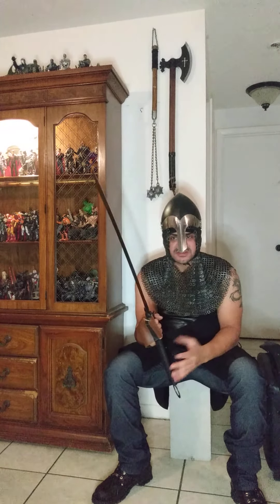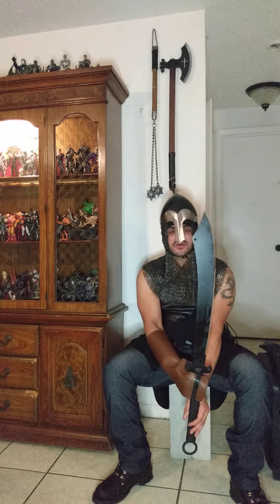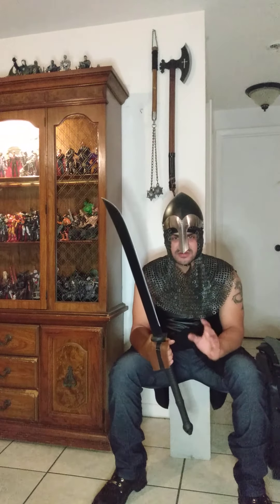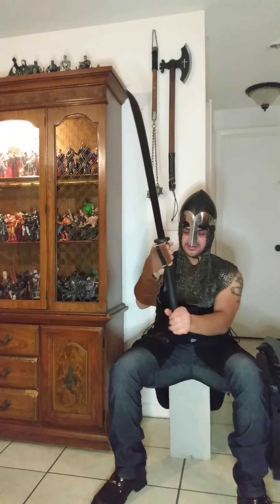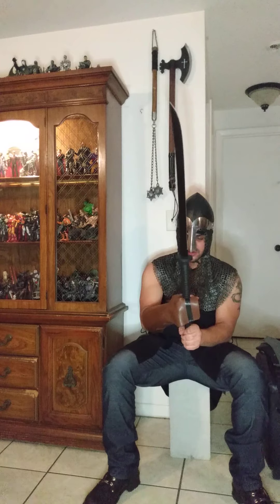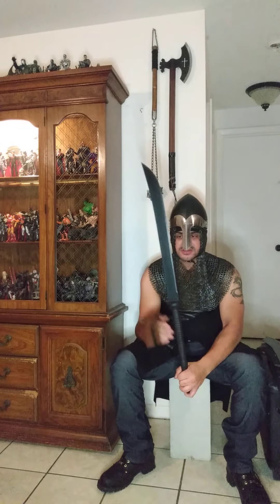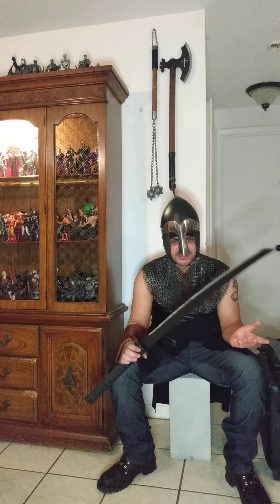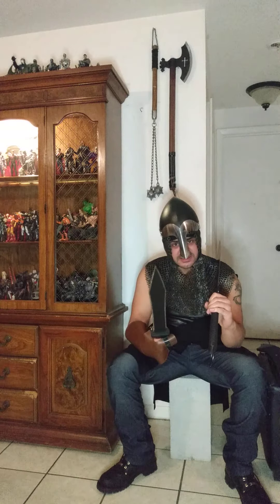Cold steel swords pt 2 (sword/machete)